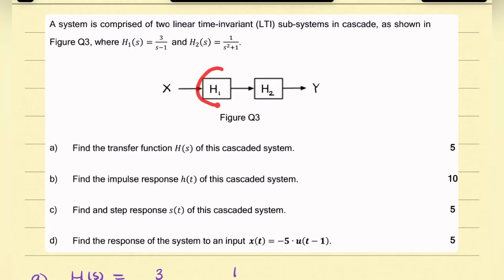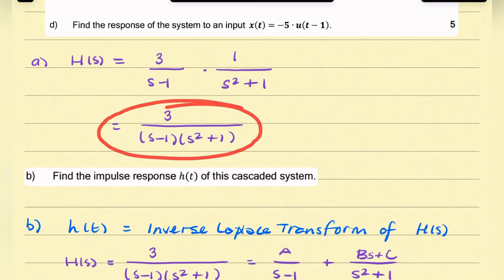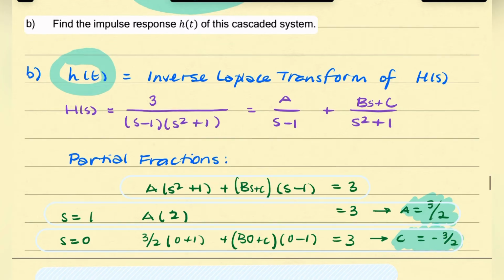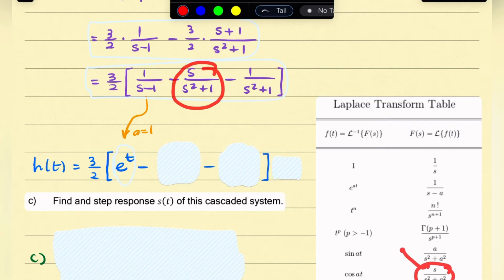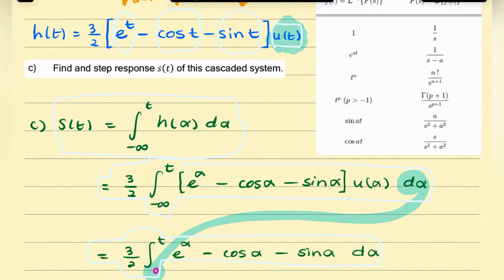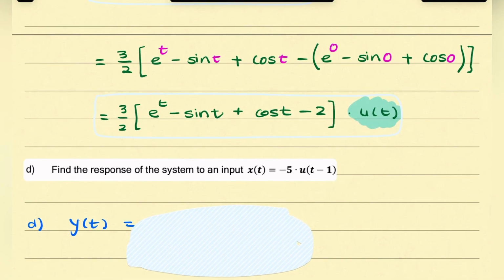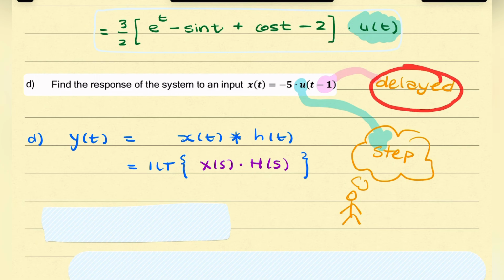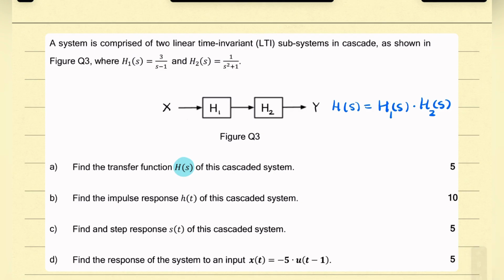Exam-style question: Cascaded LTI systems: impulse and step responses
ELEC270 Signals and Systems
Exam revision
Laplace Transform